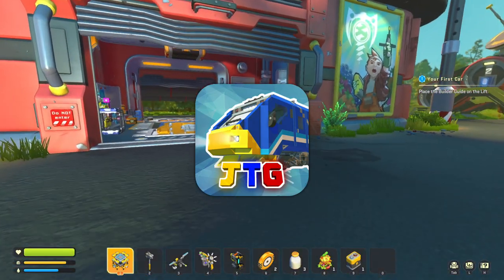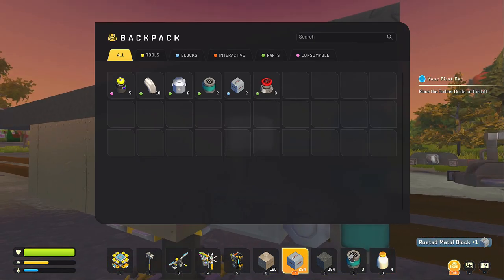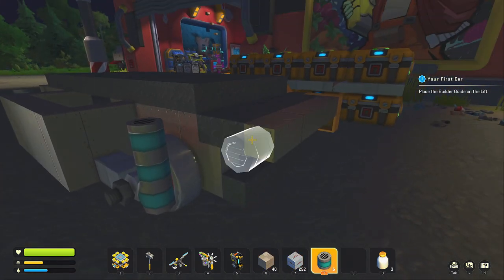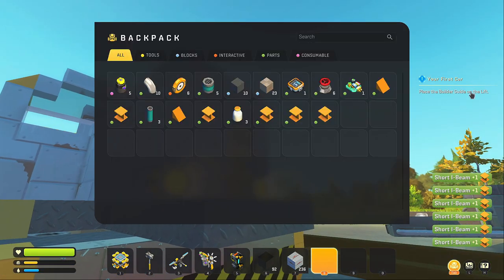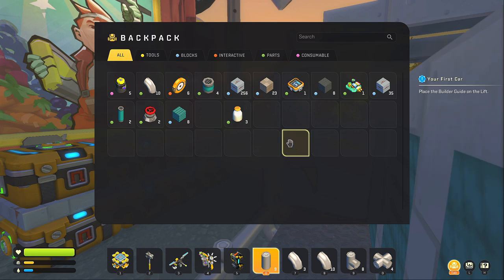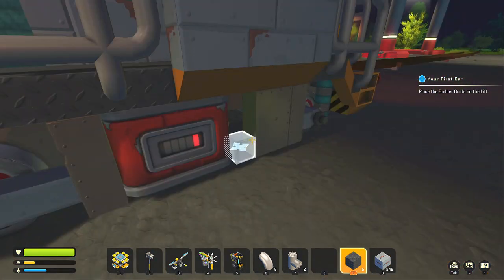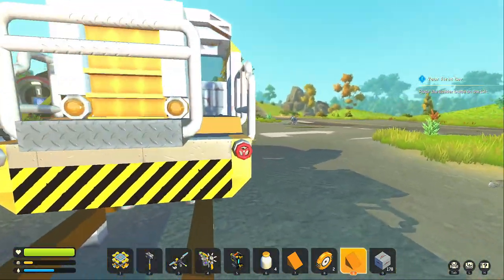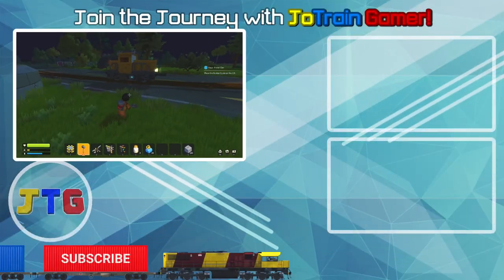HOW TO BUILD the DE2 Locomotive from DERAIL VALLEY in SCRAP MECHANIC! | SM Survival Tutorial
🔧 In this Scrap Mechanic tutorial, suggested by @eurodesigninc.2876
I will demonstrate how to build the DE2 Class replica from Derail Valley that I use in my Scrap Mechanic Train World Survival Series.

Be sure to suggest your own Scrap Mechanic tutorials you want me to cover in the comments below!

🕒Time Stamps
0:00 - Introduction & Overview
1:18 - Essential Parts List
2:20 - Constructing the Foundation
9:28 - Assembling the Locomotive Frame
13:39 - Adding Ventilation Grills
14:29 - Crafting Railings
17:32 - Integrating Interactive Components
19:35 - First Test Drive
20:16 - Logic Gate Lights
21:46 - Roof Installation
22:13 - Painting
24:29 - Added Couplings
25:39 - Final Test Drive
27:17 - Conclusion